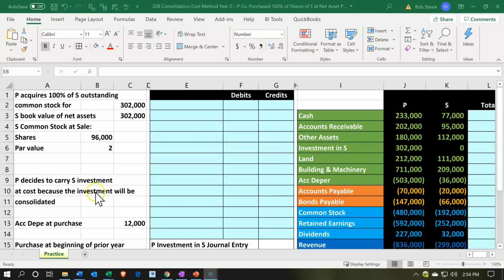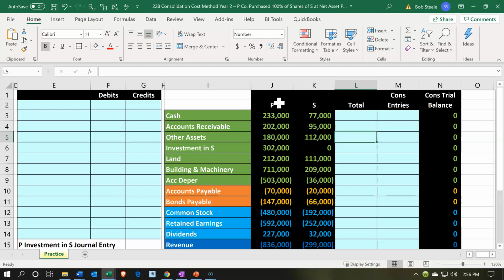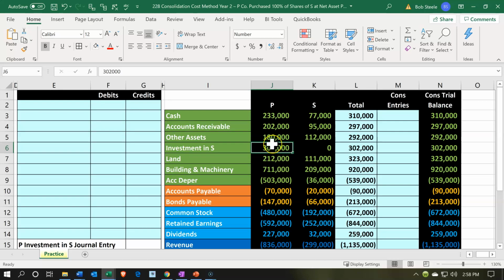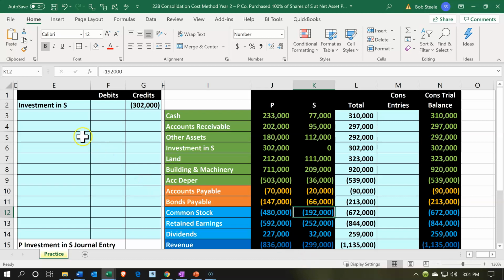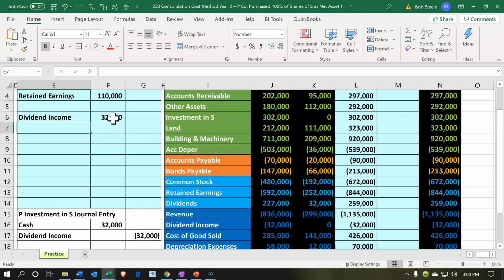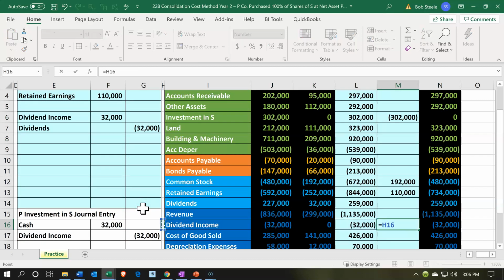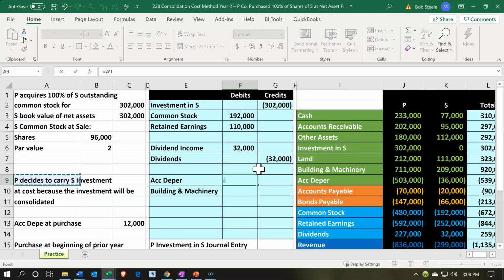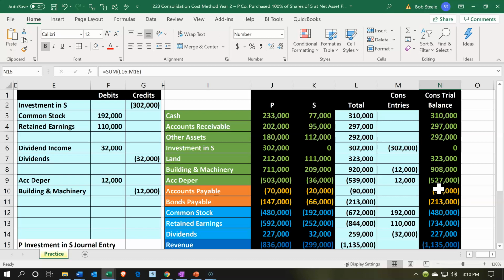Consolidation Cost Method Year 2 Excel– P Co. Purchased 100% of Shares of S at Net Asset Price 228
Consolidation Cost Method Year 2 Excel– P Co. Purchased 100% of Shares of S at Net Asset Price